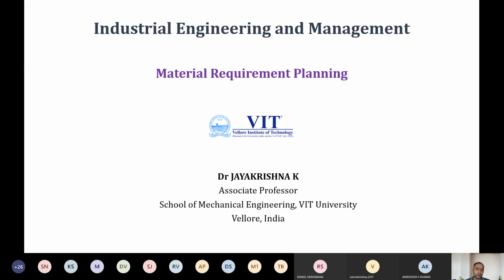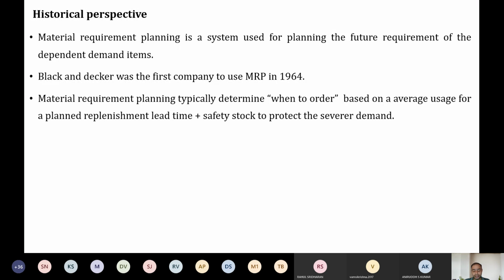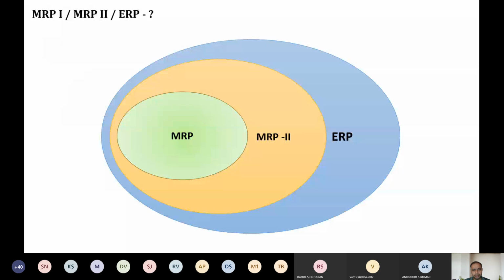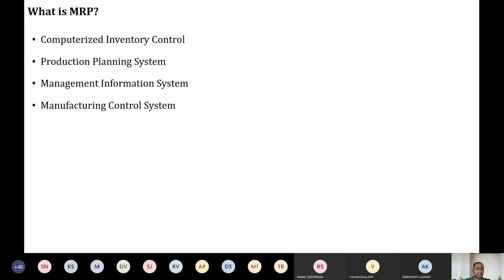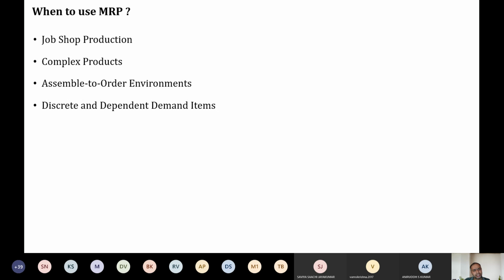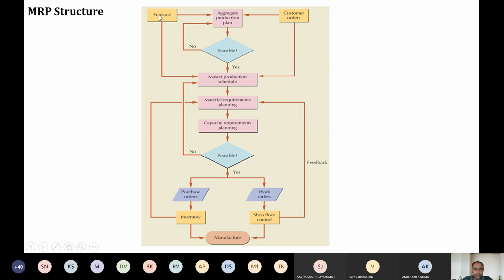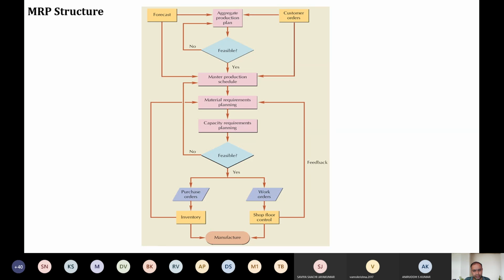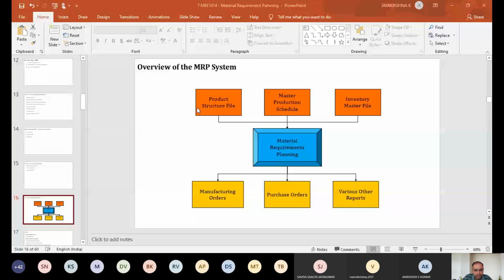Material Requirement Planning